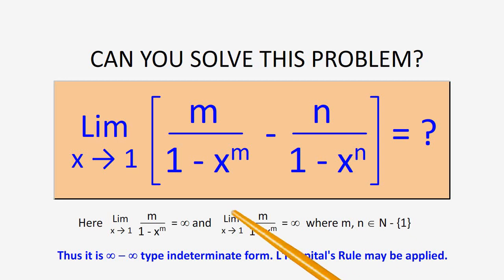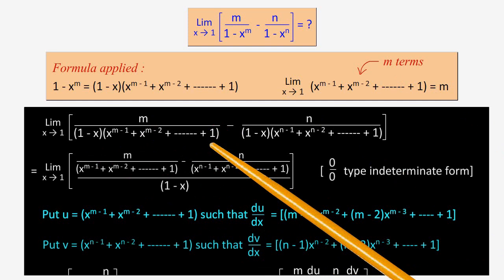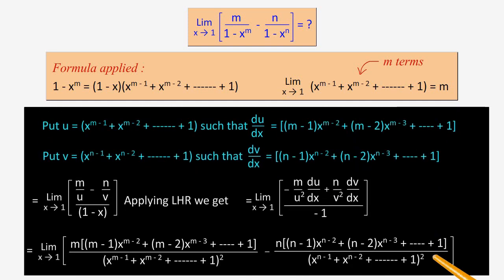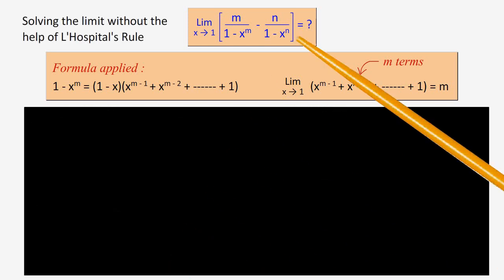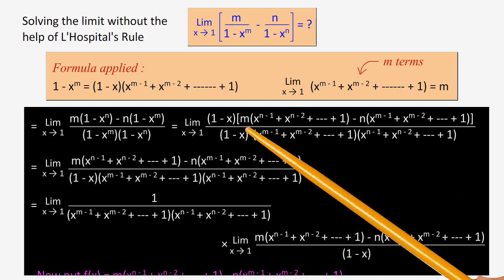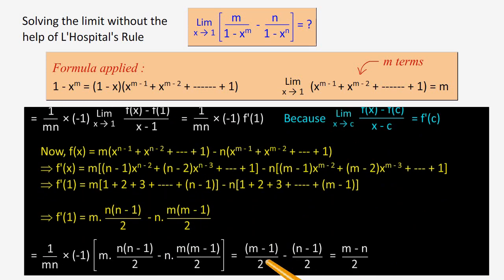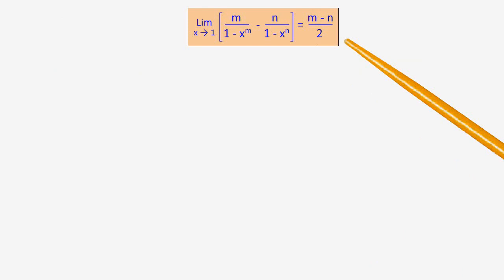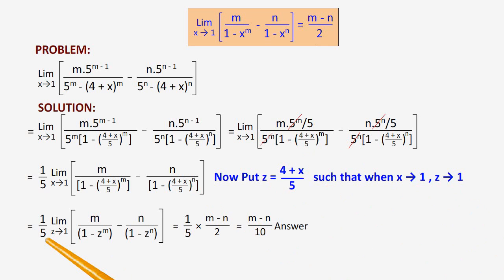Typical problem on limit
limit of [(m/1-x^m)-(n/1-x^n)] = ? when x → 1